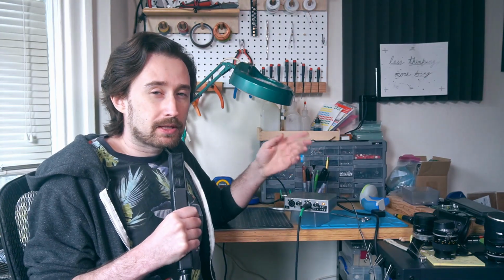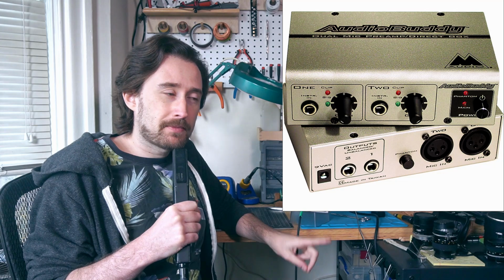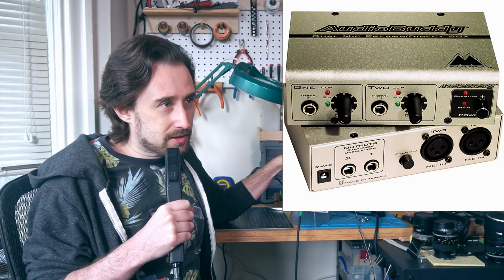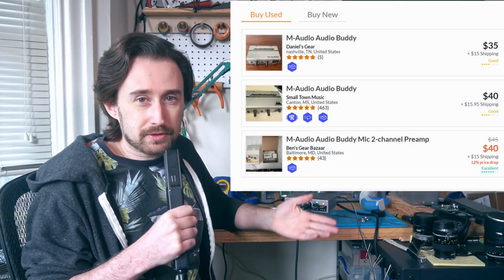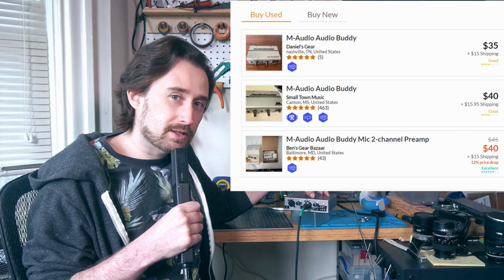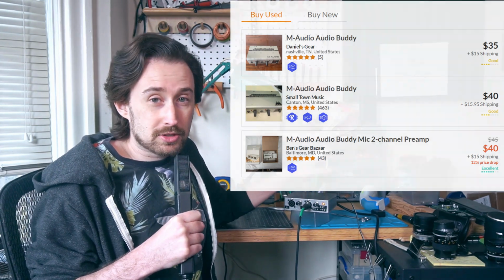Build and Review: DIY Dual Mic Preamp (ESP P-66)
More DIY audio electronics, this time we're building the ESP Low Noise Balanced Mic Preamp from Elliott Sound Projects

With my new audio interface I want to take advantage of all 6 analog inputs to record nice multitrack drum stems, so I'm adding 2 mic inputs with this preamp project. It's powered by 12V AC  and should add two low-noise clean channels for dynamic microphones. I struggled mightily with this build so hopefully I can provide some insight to anyone else building this project!